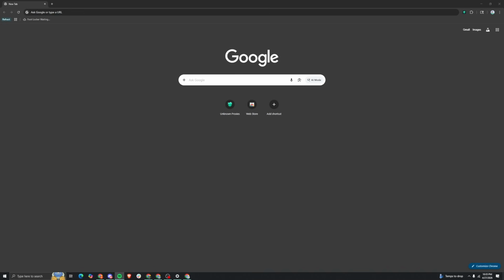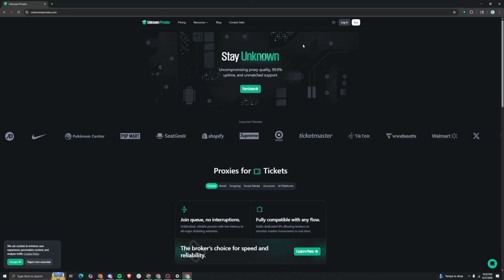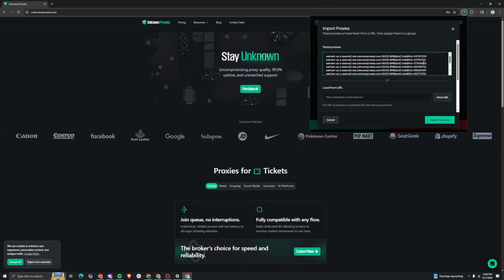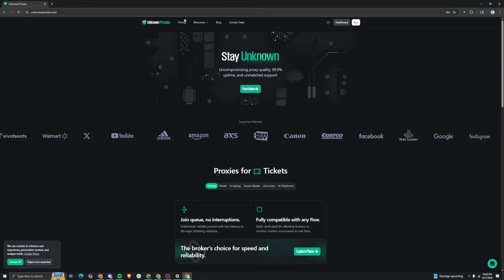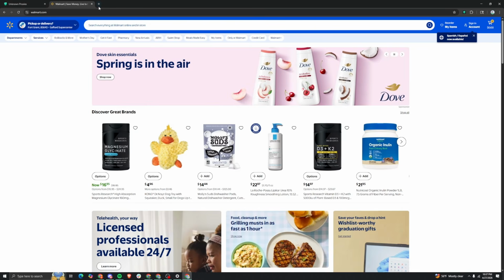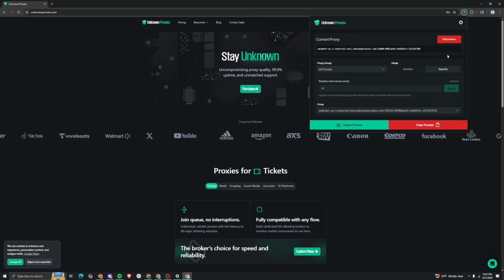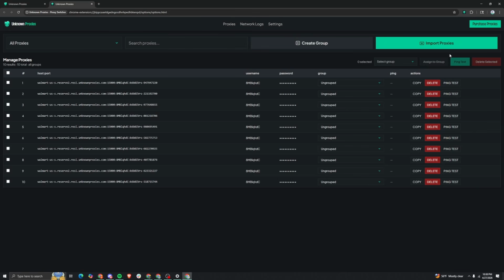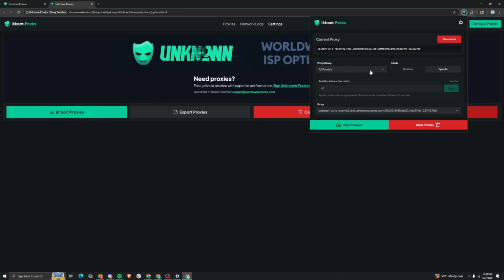Unknown Proxies Proxy Switcher Extension Tool Guide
Unknown Proxies Proxy Switcher Extension tool available now on the Google Chrome Store for free.

In this video we guide you through how to use the browser extension to test your proxies as well as use them in your browser for normal searches and tasks on the internet.